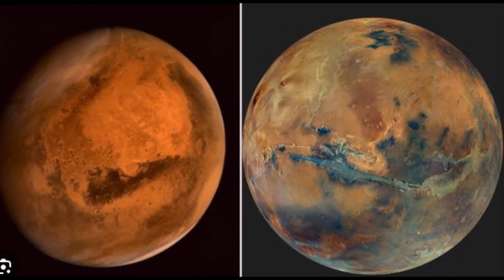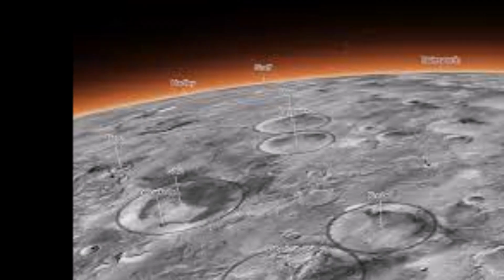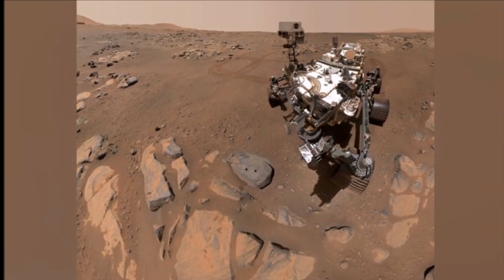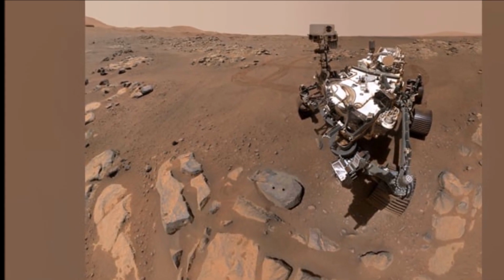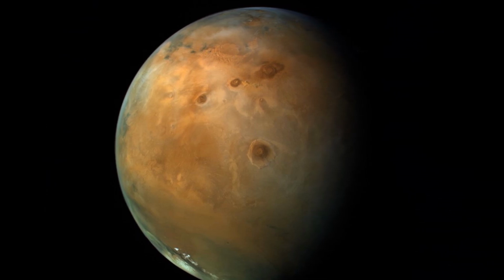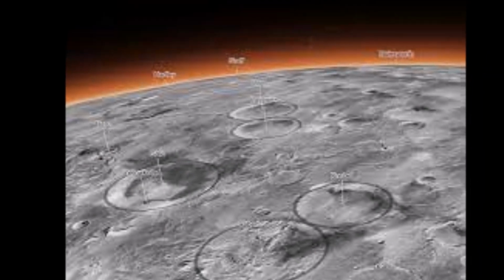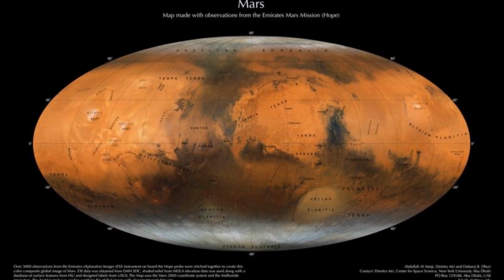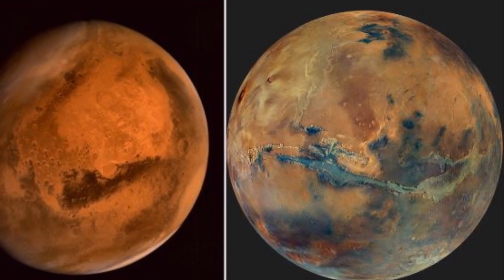New mosaic of Mars could enable humans to settle on another world | CNN